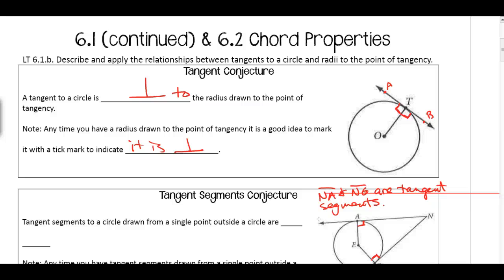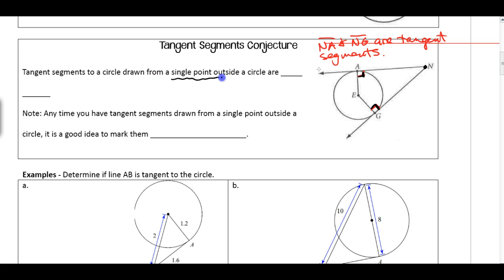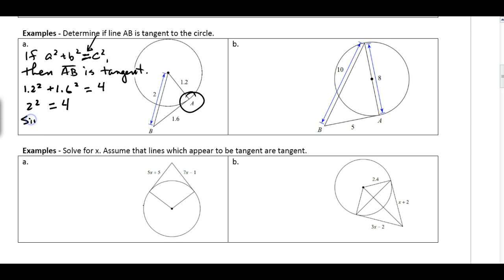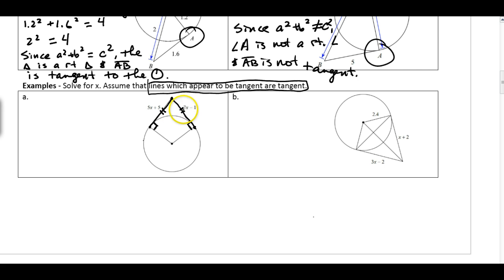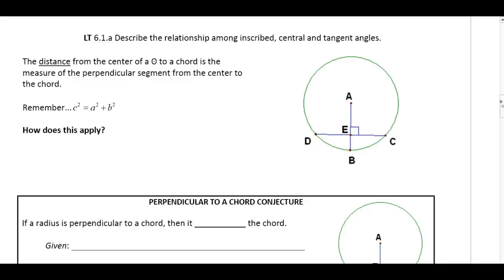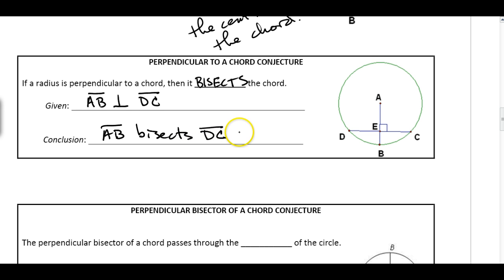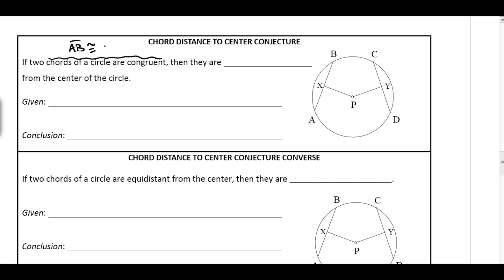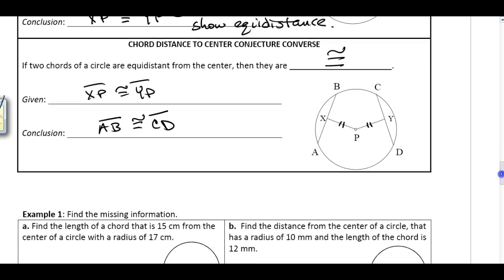Geom Adv Section 6.1 cont and 6.2 Notes